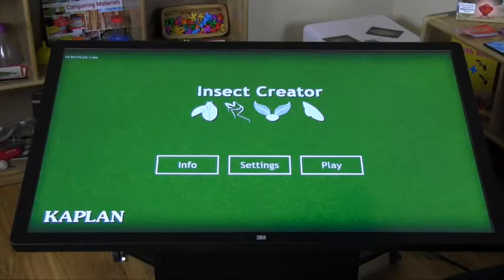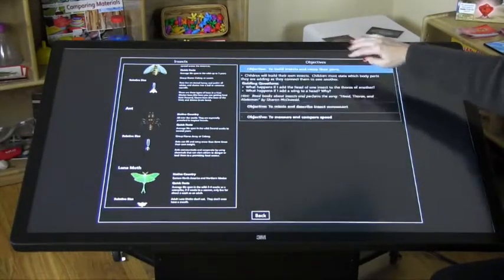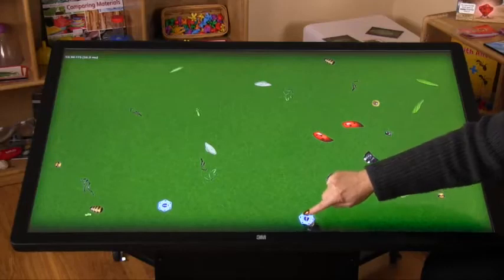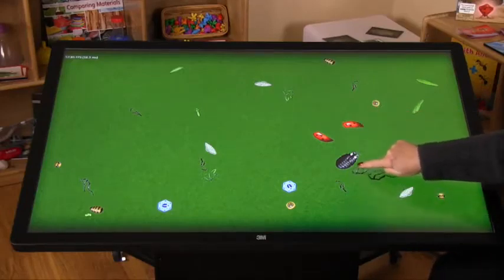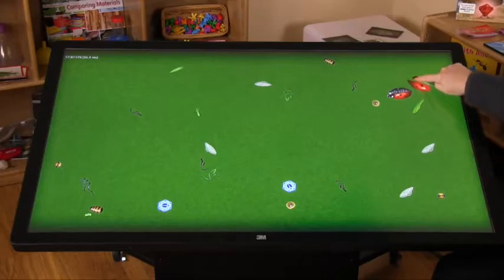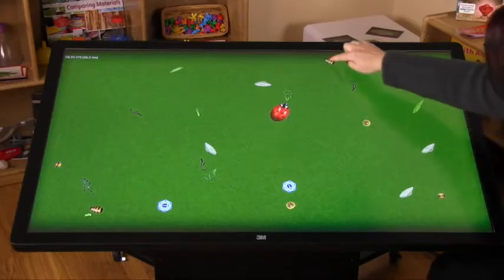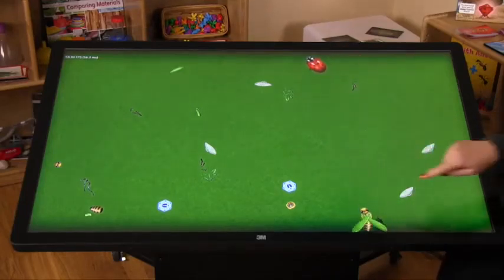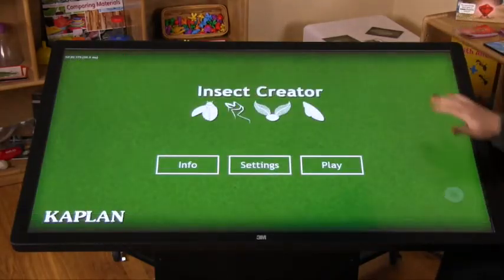Explorations: Insect Creator Tutorial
Tutorial for the Insect Creator Exploration.

Insect Creator engages students by helping them learn about insects and their defining features while also creating them on screen. A variety of insect parts, such as thoraxes, wings, abdomens, and legs, will appear on the screen. Students can then use their combined efforts to piece together animated insects that accurately represent real-life insects. The animated insects will also crawl around the screen once they are pieced together for a fun effect.